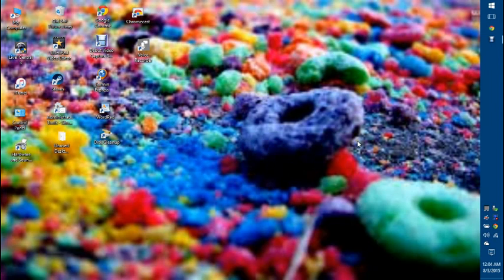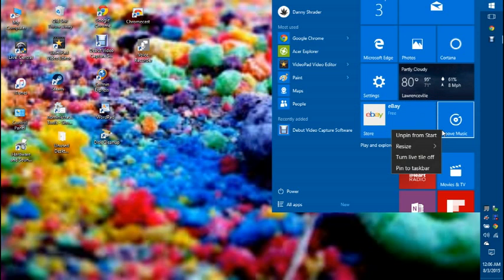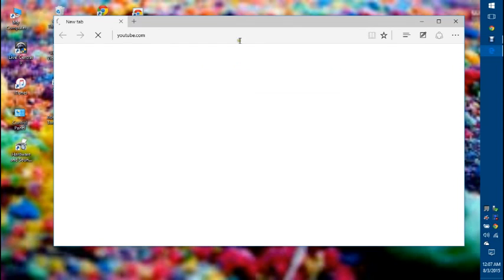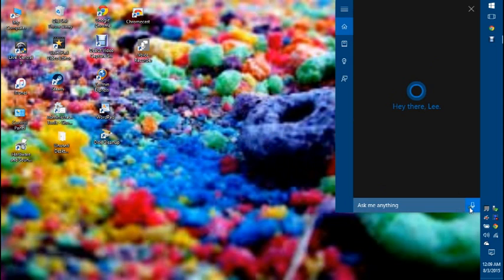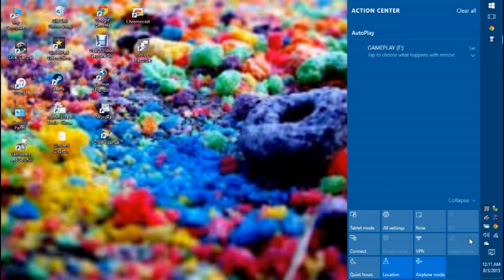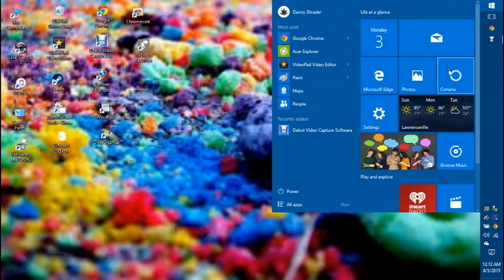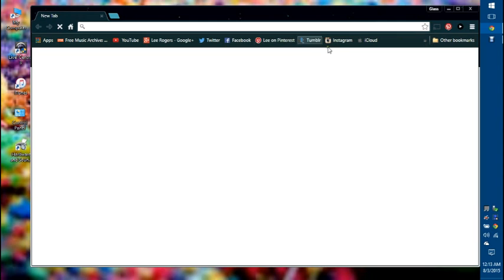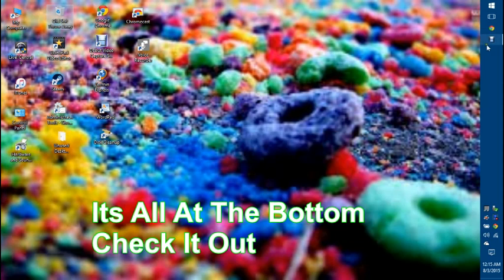Windows 10 Intro mmmm Data :)